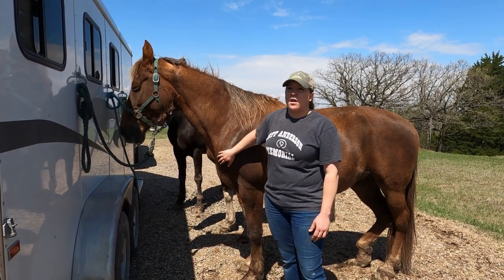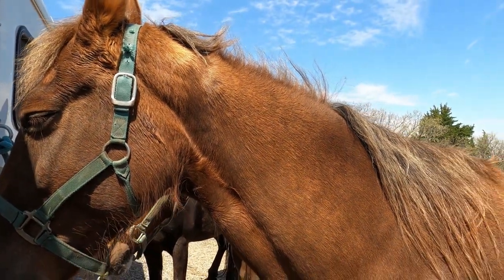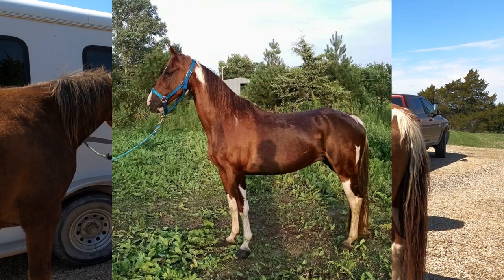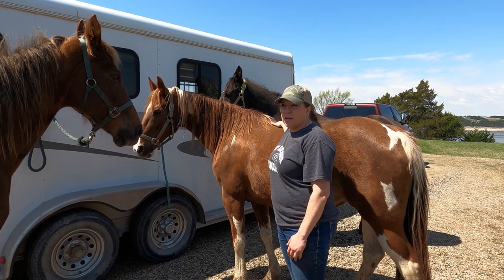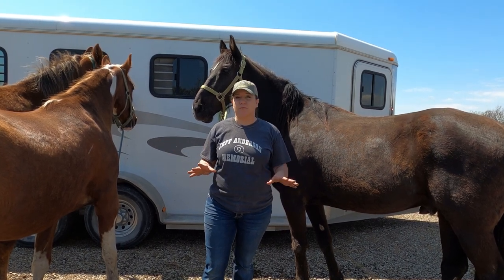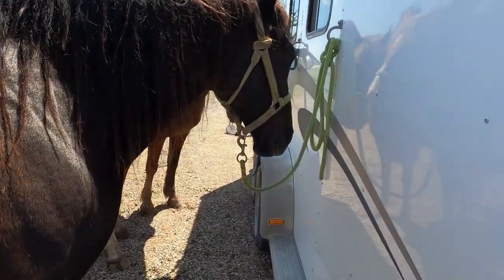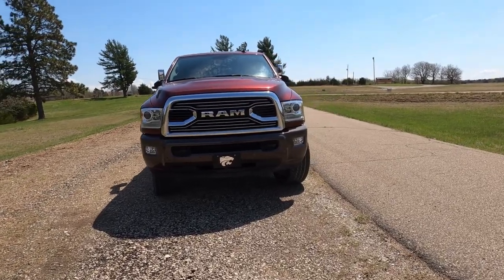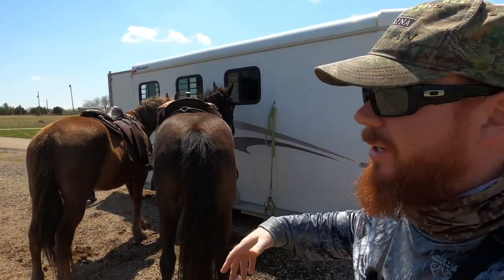Lake Trail Ride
We went on a trail ride at a nearby lake and talk about how we got our horses.